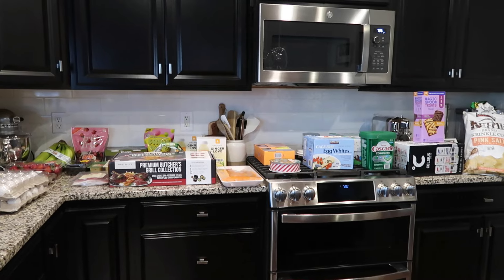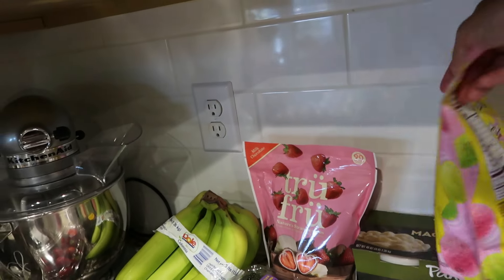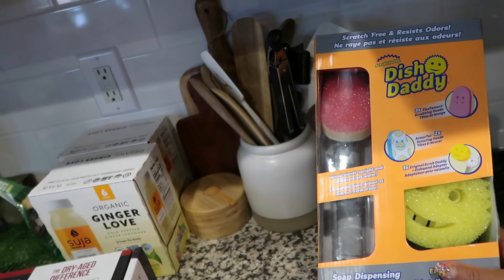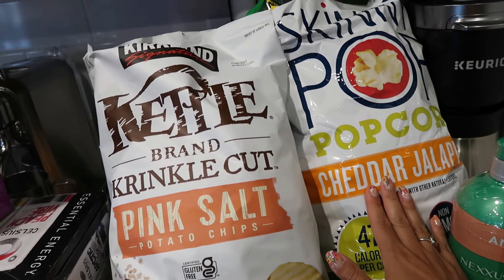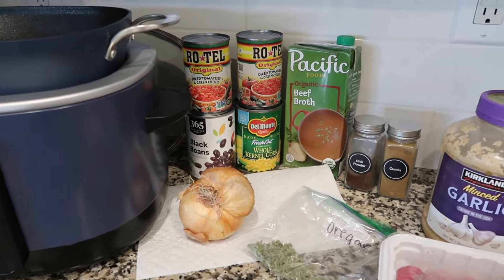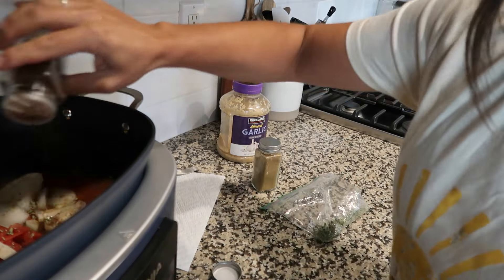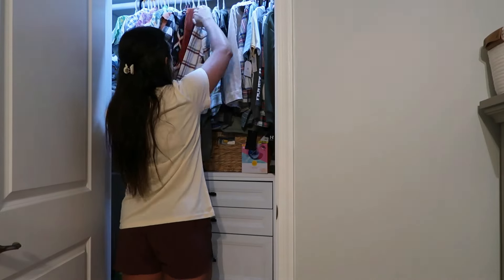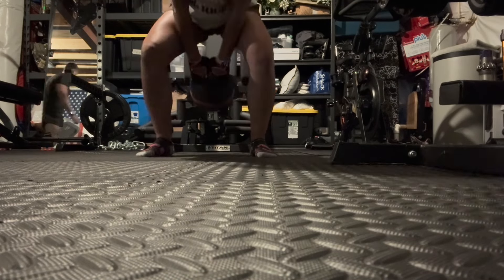MOM OF 4 FALL GET IT ALL DONE | HUGE GROCERY HAUL! | DECLUTTER + RESET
Hi! My name is Amanda and I'm a wife and a stay at home mom of 4 boys (twin mama).  I grew up in New Jersey and relocated to Maryland.  Many of my videos include real, solo mom life and how I manage my home.  I like to see myself as the chief operating officer - haha! You will find motivational videos, videos involving home decor, cleaning, recipes, hauls and daily mom motivation!

In Today's Video:
Flowers (price varies on the day)

LTK: Amanda Araujo